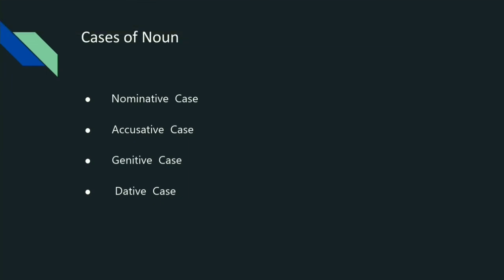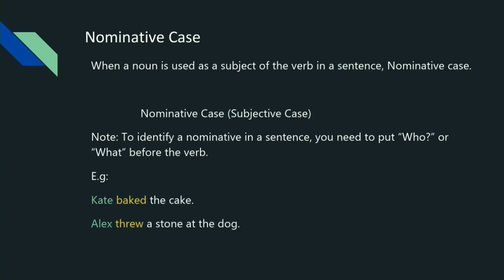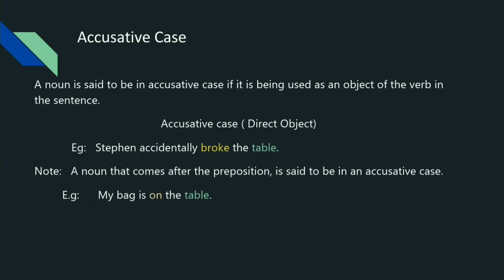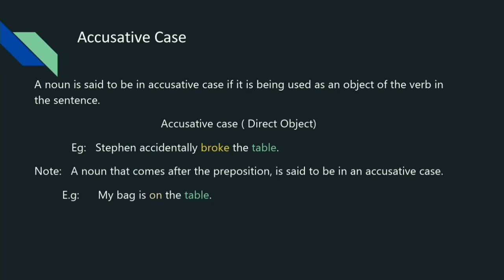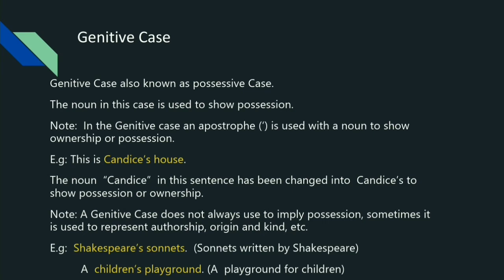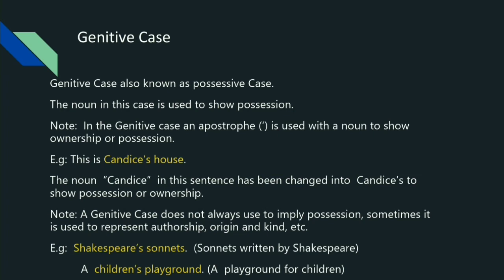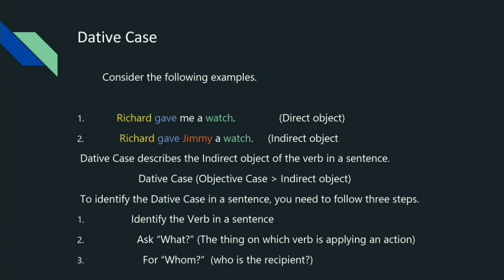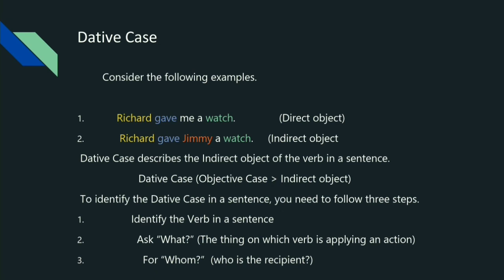Nominative Case, Accusative Case, Genitive Case, Dative Case of Noun|English Grammar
In this video, I have explained four important cases of nouns. Nominative Case of Noun with examples, Accusative Case of Noun with examples, Genitive Case of Noun with examples, and Dative Case of Noun with examples.
I wish your concept regarding this topic has become clear after watching this video.
If you do believe this video is worth watching. Then share it with the appropriate audience.
Thanks.